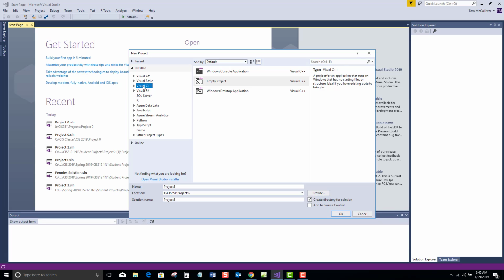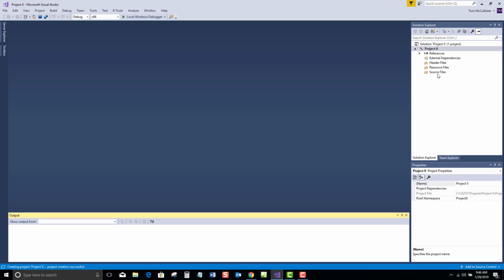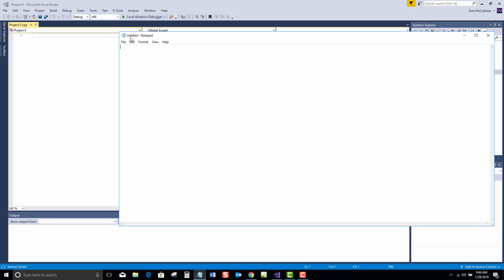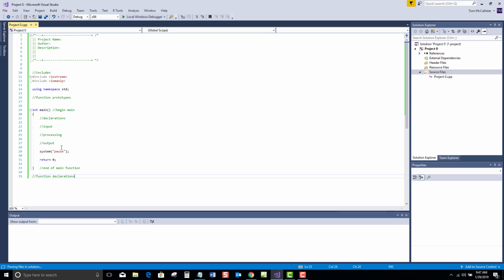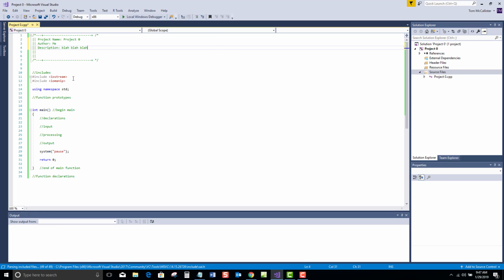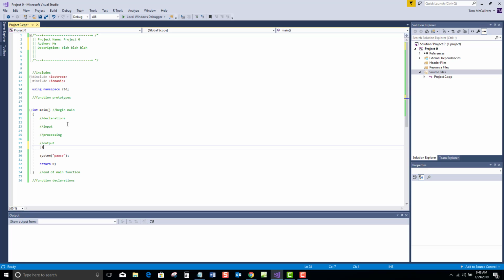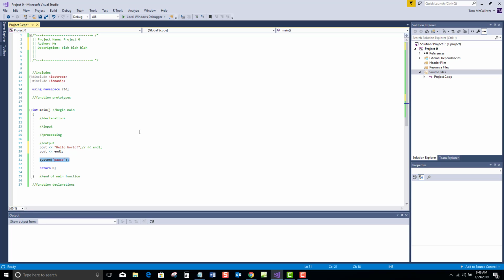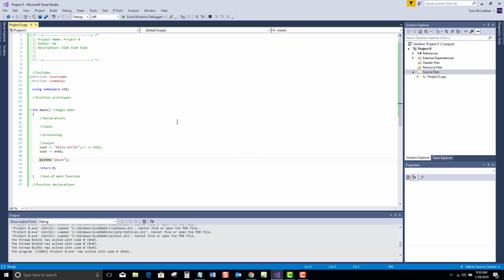CIS251 Creating a new project